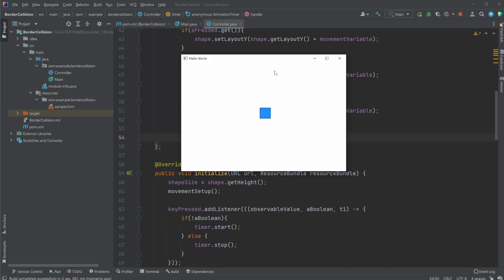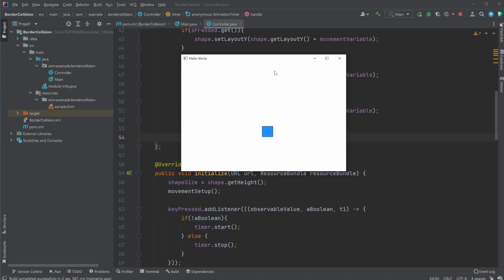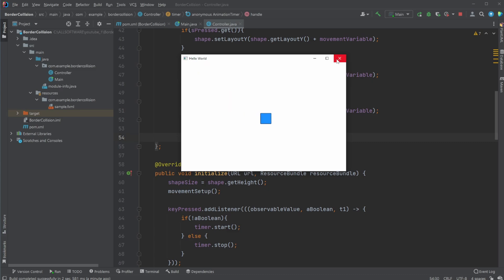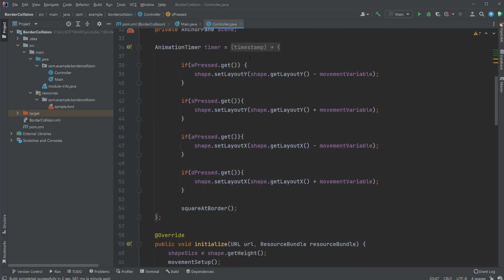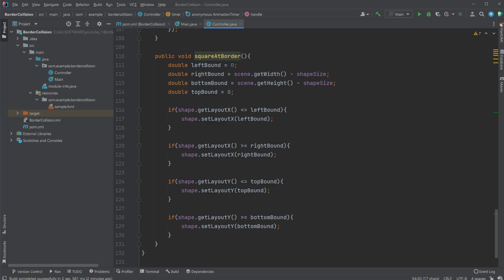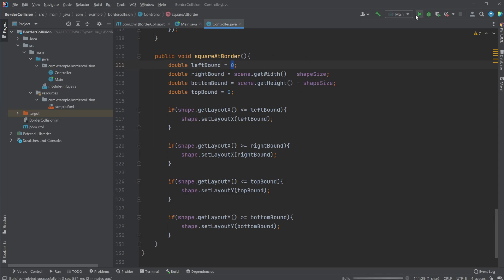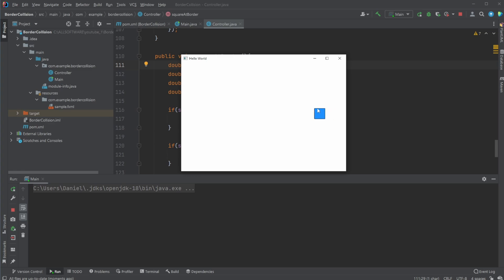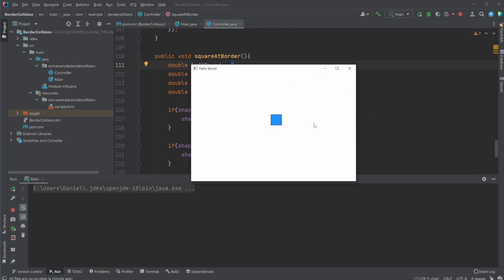JavaFX and Scene Builder - Prevent moving square from going off screen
Some time ago I made a video showcasing how we can move a square using multiple keyboard inputs, in this video, I show how we can restrict the square to only be able to move within the borders of the screen.